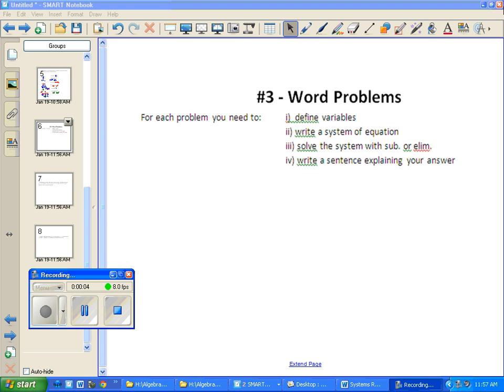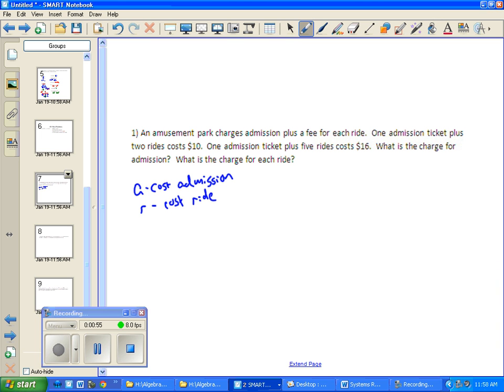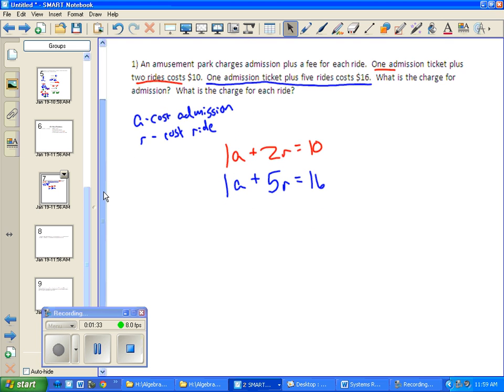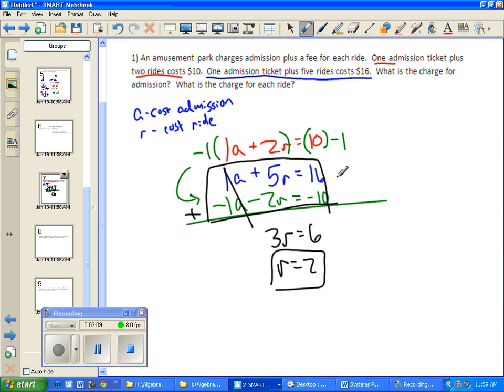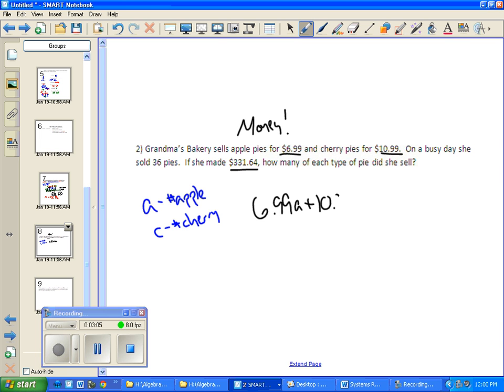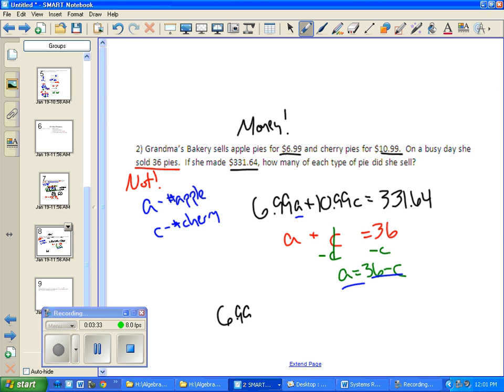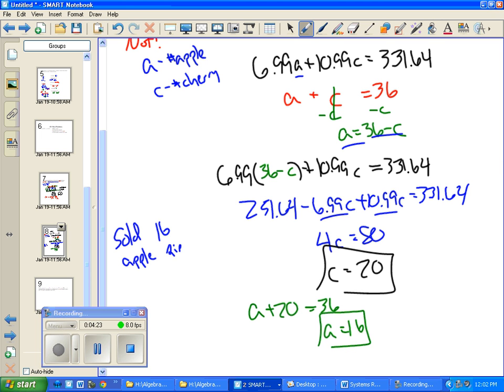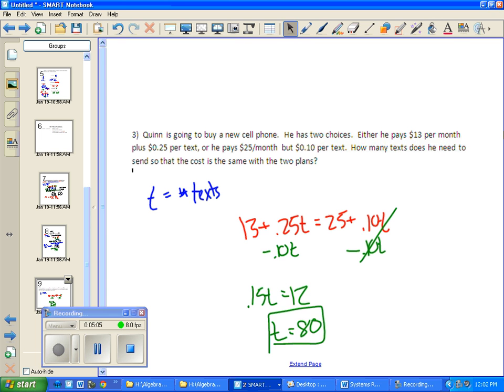Station 3 - Word Problems.wmv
1A - Systems of equations test Review